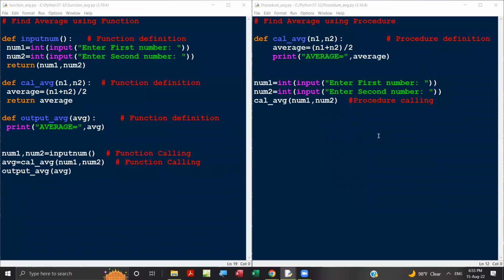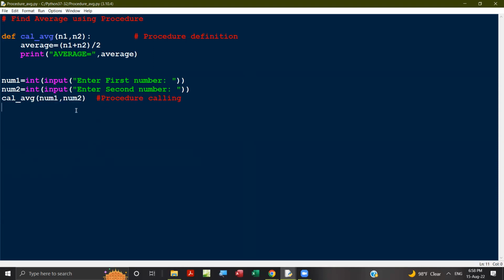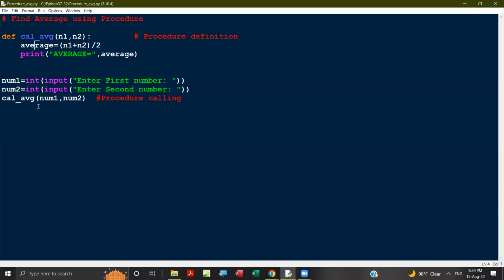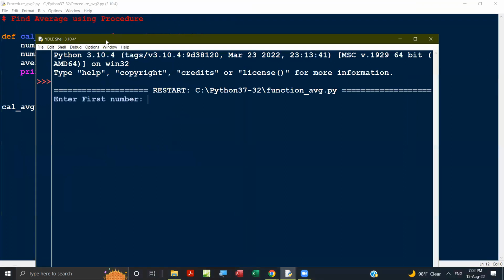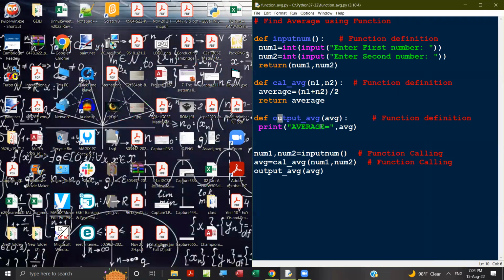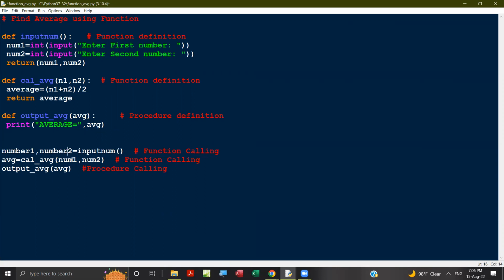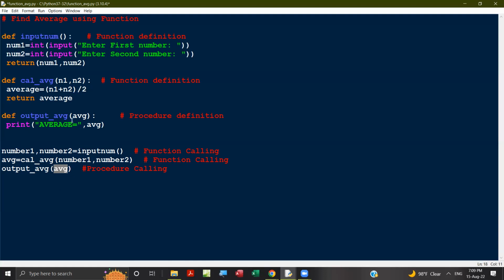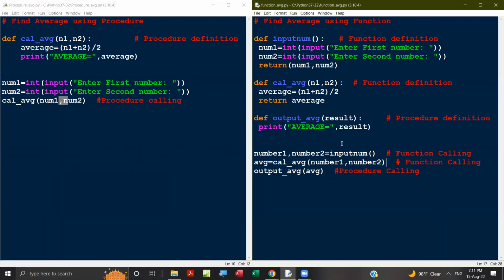Procedure vs Function in Python Programming